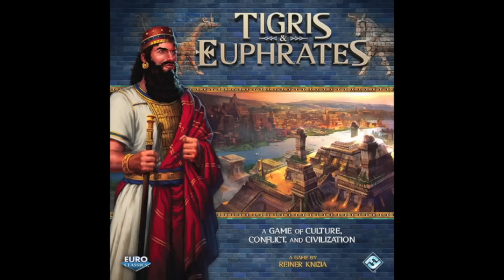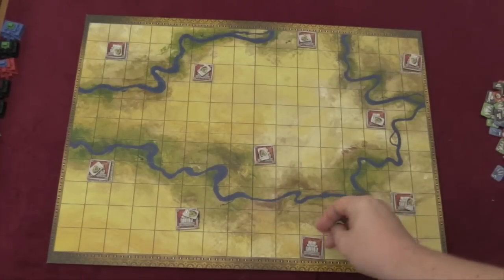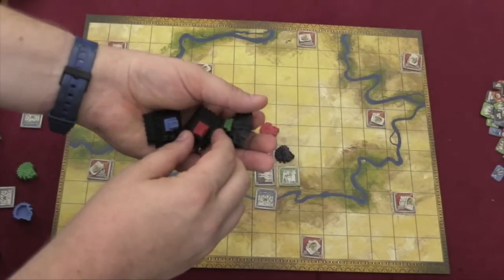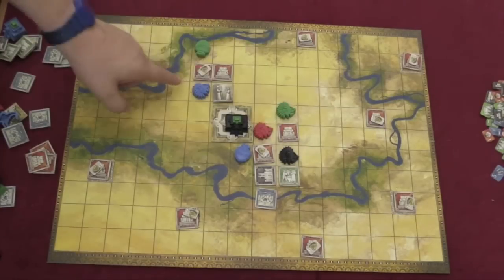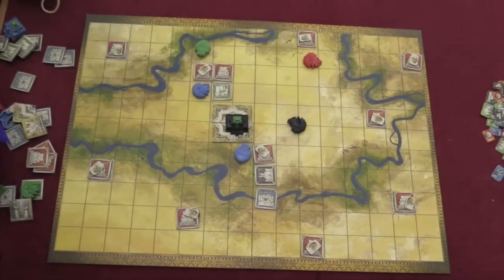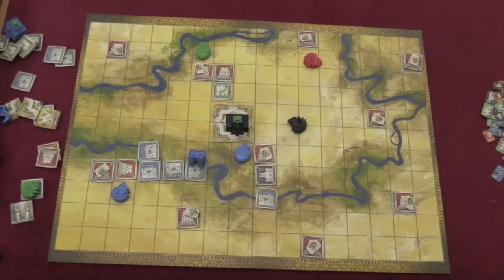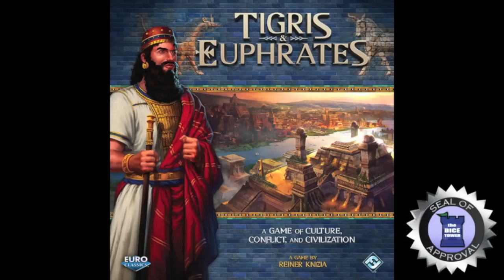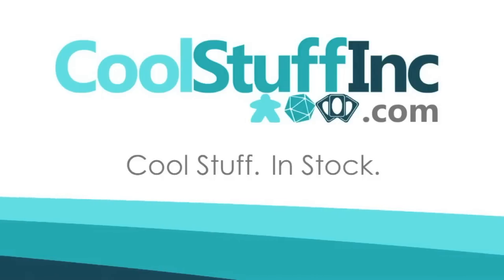Tigris and Euphrates Review - with Tom Vasel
Tom Vasel takes a look at the new Fantasy Flight version of this classic game

00:00 - Introduction
01:21 - Game overview
09:29 - Final thoughts